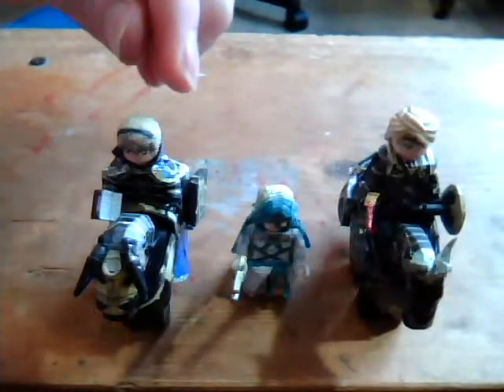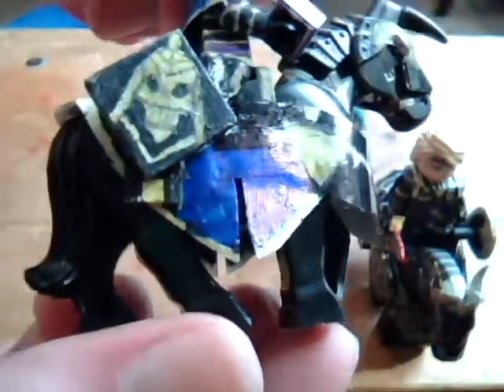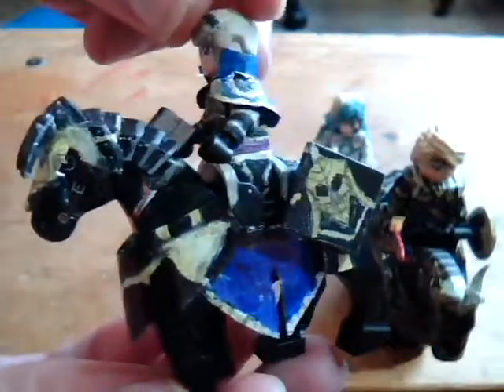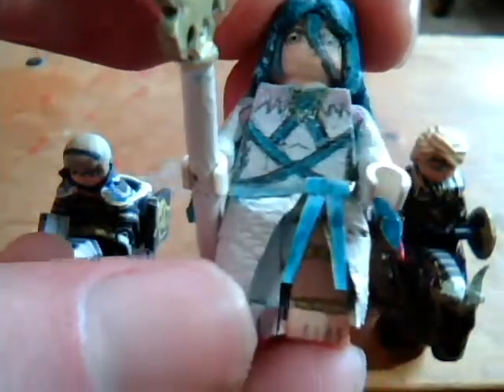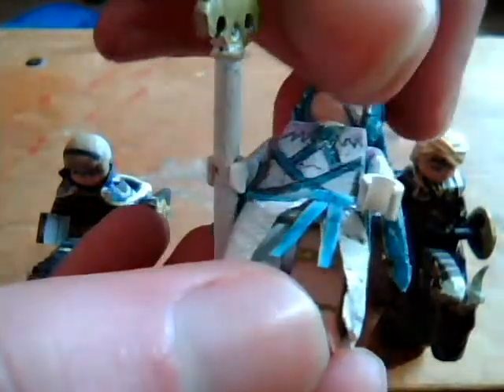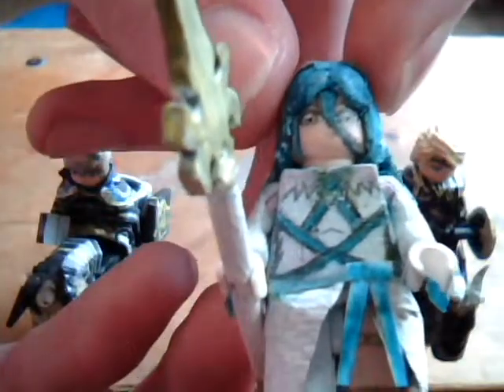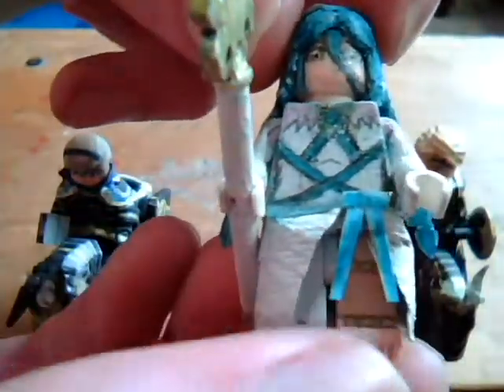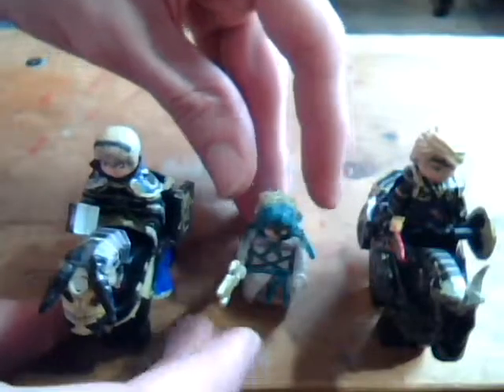LEGO Fire Emblem Fates: Azura, Xander and Leo (Updated)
I've updated the Azura minifigure and the horses for Xander and Leo since previously showing them in other videos, check the Xander and Leo video for the minifigures of them, this is mostly showing their horses